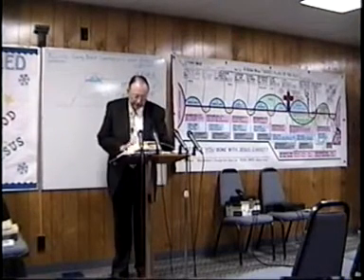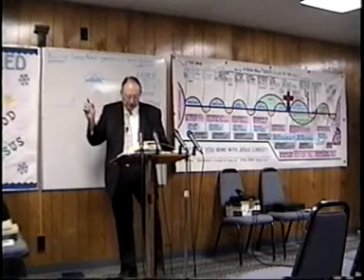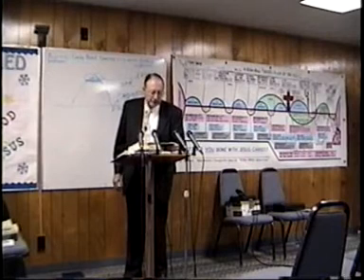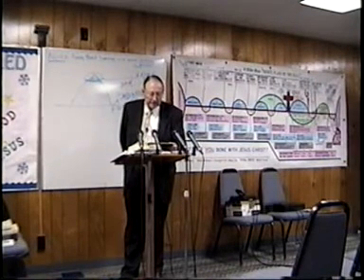2009 01 28 Hebrews Lesson 27 The Scape Goat Dr James M Phillips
Hebrews From Greek # 27 The Scape Goat Hebrews 7:4-7 Hebrews from the Greek text. Lesson 27 Dr. Jim has been teaching Greek and Hebrew reading and research classes by induction for over 40 years. We want to thank our listeners and faithful users for your charitable donations no matter how small to help us keep the websites up for all to watch or hear the thousands of classes available on discovertheword.com, and discoverthewordwitdrjim.com